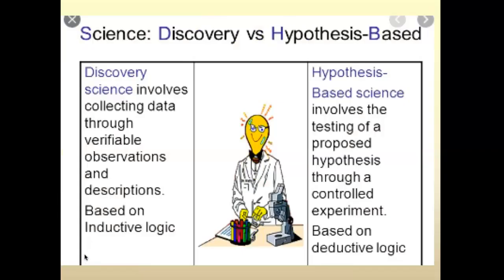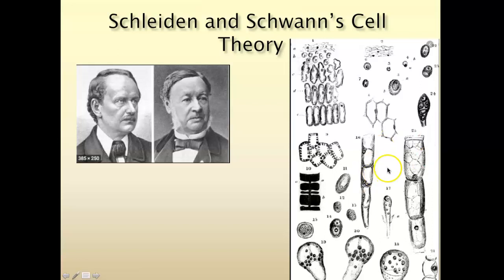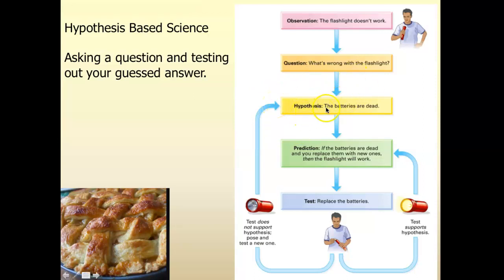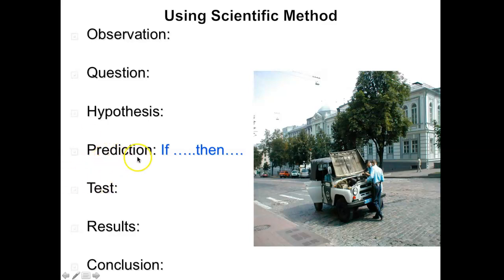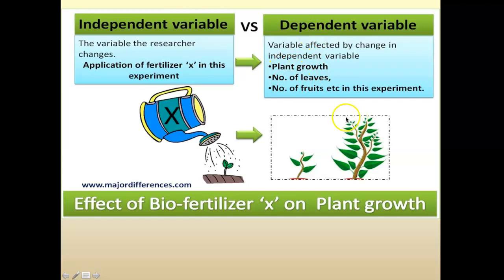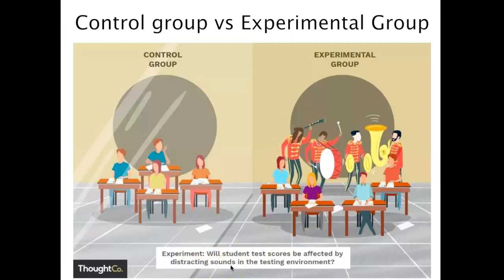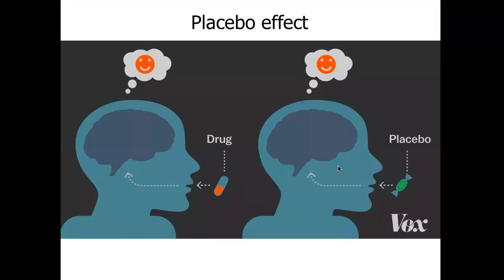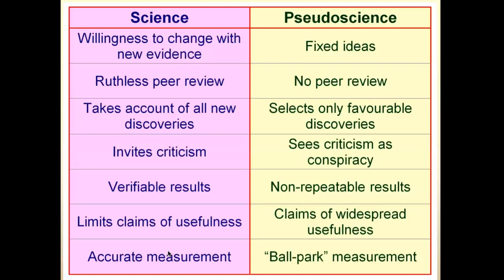Chapter 1 Bio 3 Part 1 of 2